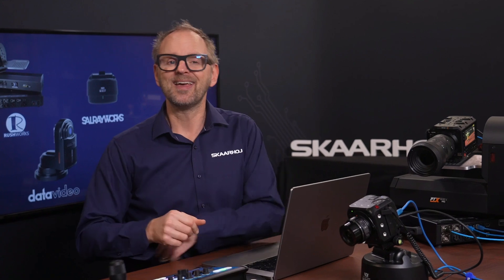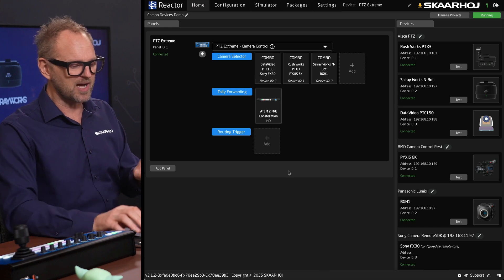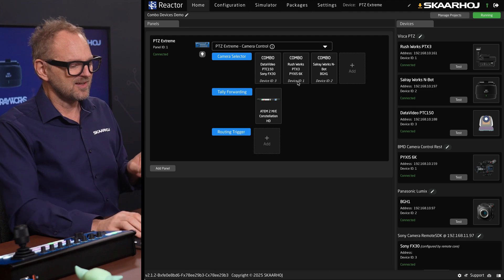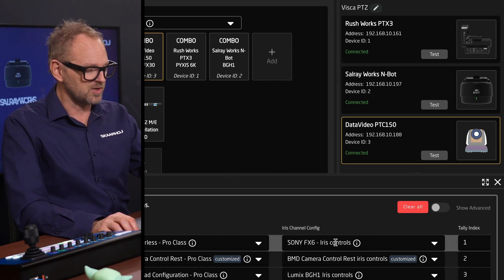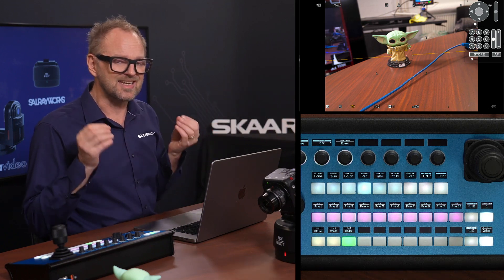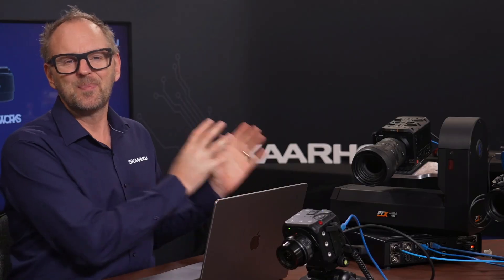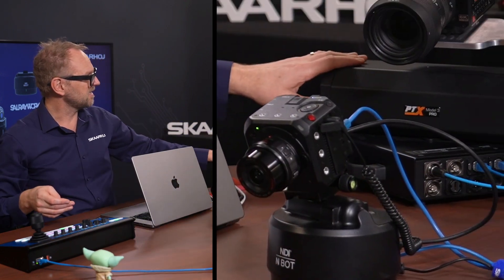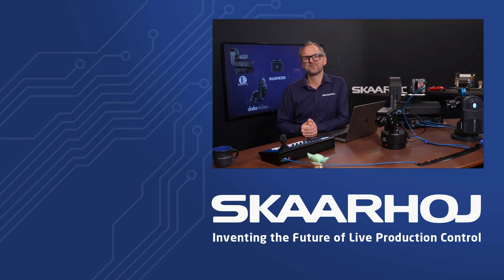Build Custom PTZ Setups with SKAARHOJ Combo Devices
Want a custom PTZ camera solution? SKAARHOJ Combo Devices let you combine any pan/tilt head, camera, and lens into a unified PTZ workflow. Watch as we set up unique combinations like Rush Works PTX3 + Blackmagic Pyxis 6K, Salray Works N-Bot + Lumix BGH1 and DataVideo PTC150 + Sony FX30.
See the advantages and flexibility of Combo Devices and how SKAARHOJ unlocks seamless control for your custom setup!

0:00 Intro
0:48 Reactor Web UI from PTZ Extreme
2:12 The advantage of a Combo Device
2:48 How to combine Pan/Tilt heads, cameras, and lenses in Reactor
3:50 Working with Lumix BGH1 on the Salray Works N-Bot head
4:53 Working with Blackmagic Design Pyxis 6K on the Rush Works PTX3 head
7:03 Working with Sony FX30 on the DataVideo PTC150 head
8:01 Why use Combo Devices?
8:34 Cabling of the example Combo Devices
10:36 Ending